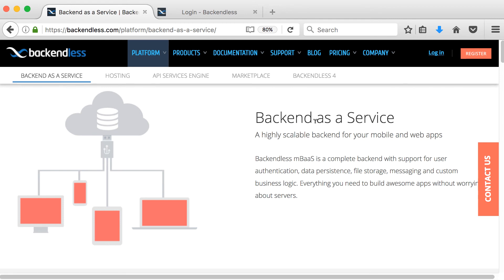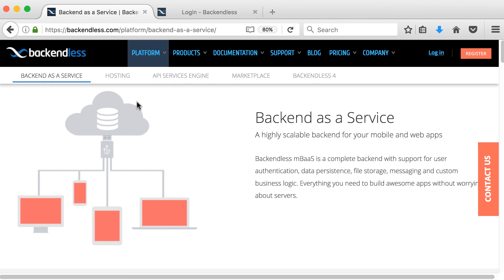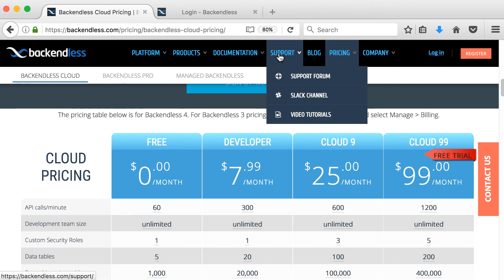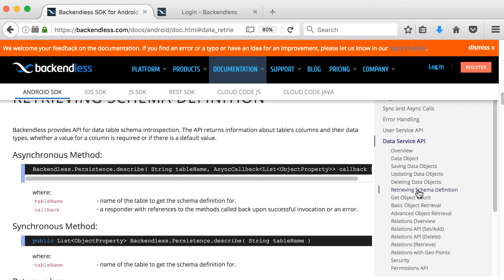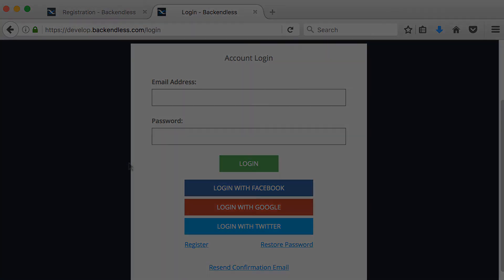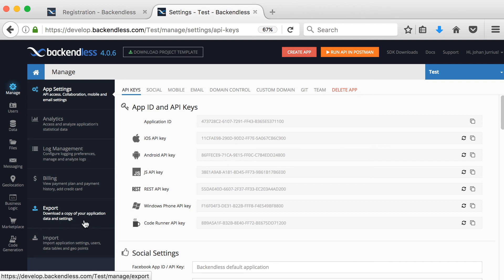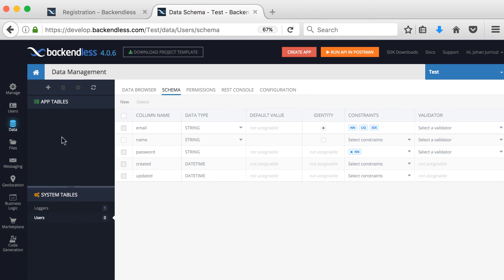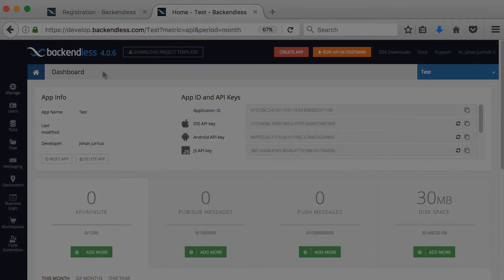25 - Backendless Intro (MBAAS)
Introduction to the MBAAS (Mobile Backend As A Service) called Backendless. This is the first of a series of videos on how to do data and data management, user and user management, notifications, etc online in a centralized place. Backendless.com makes this possible.